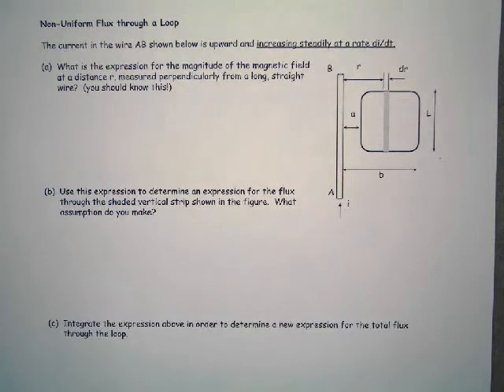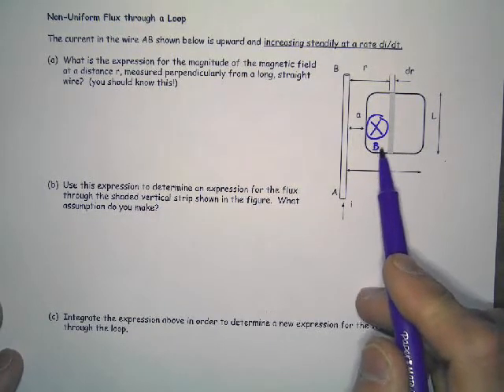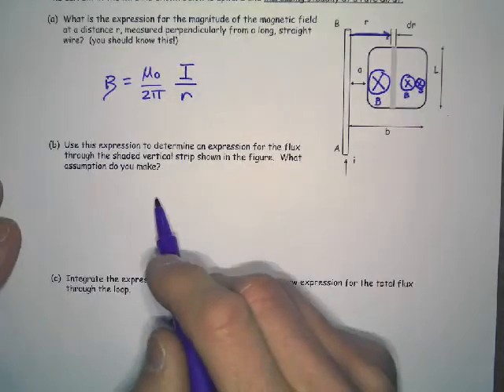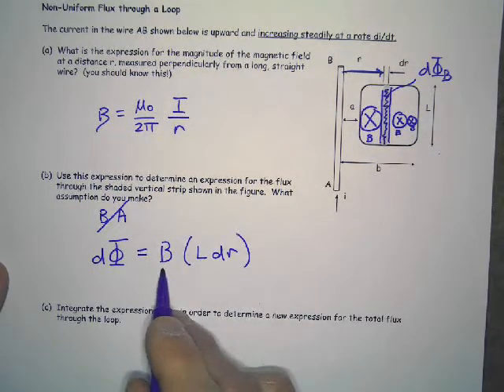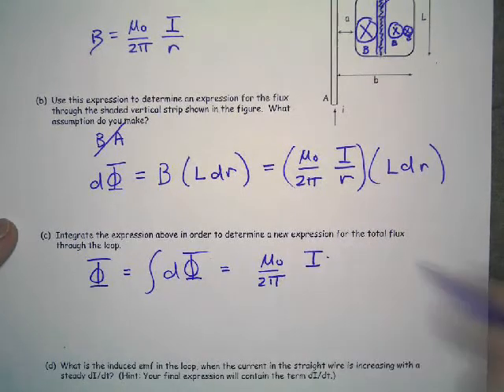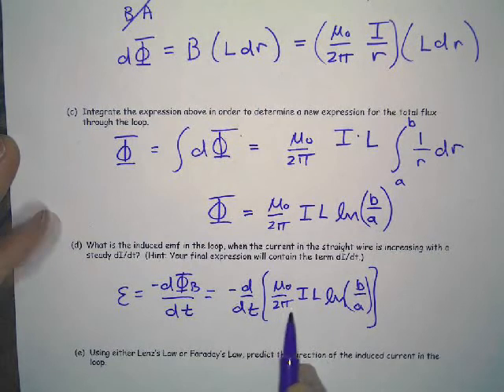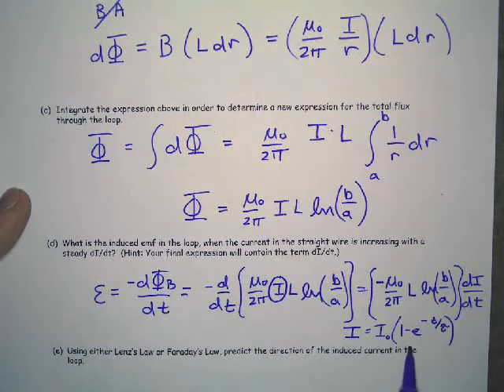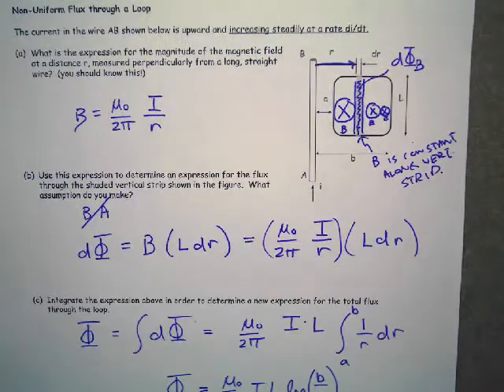EMF from Nonuniform Flux